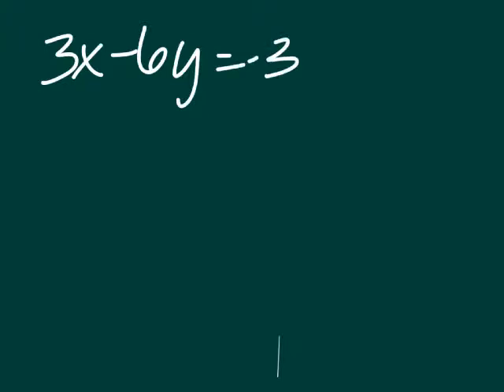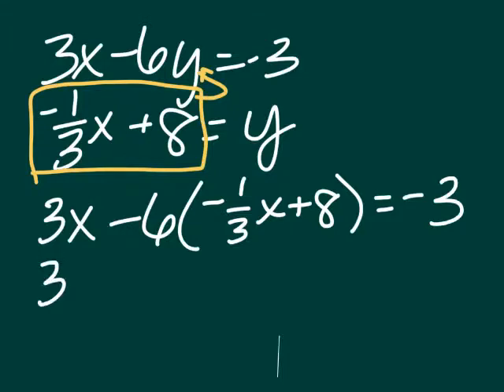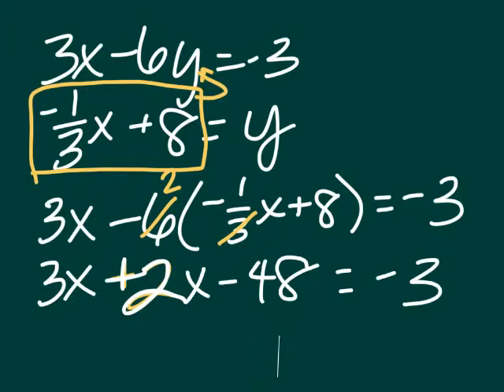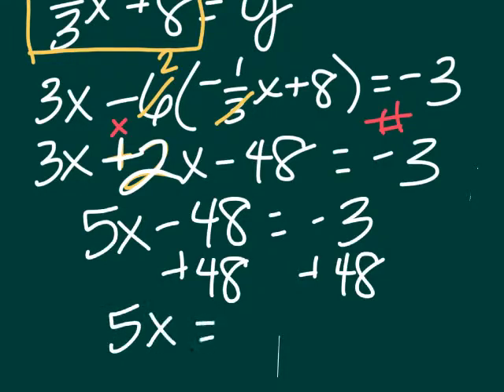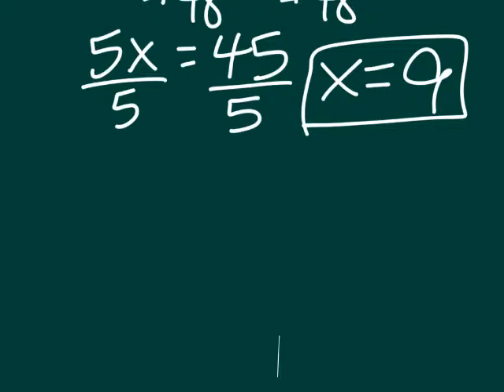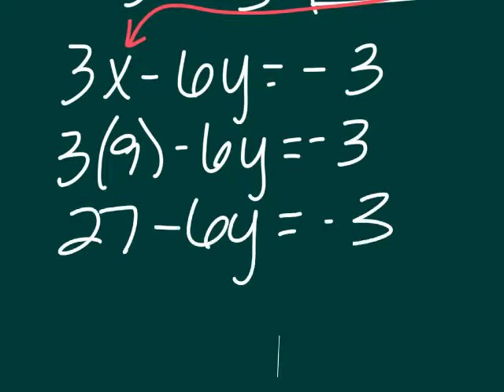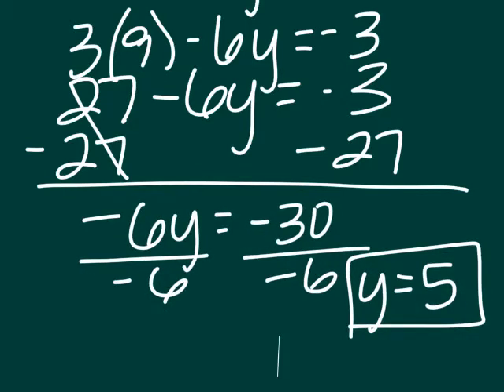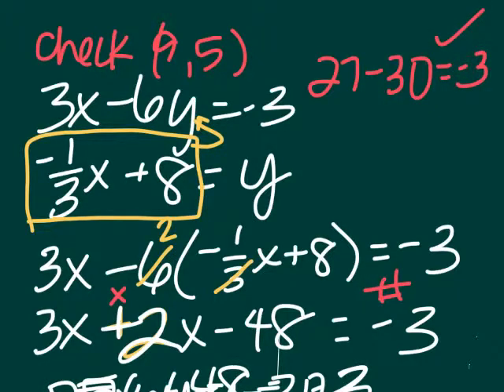solving systems by substitution notes part 2